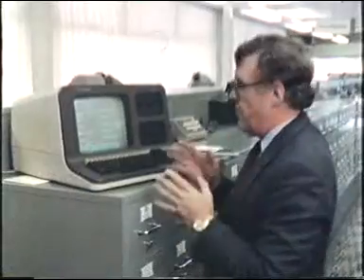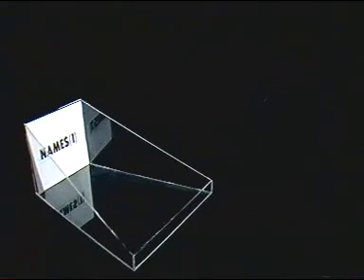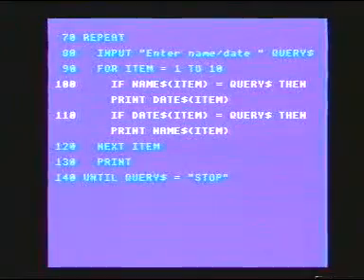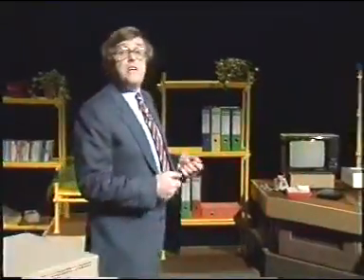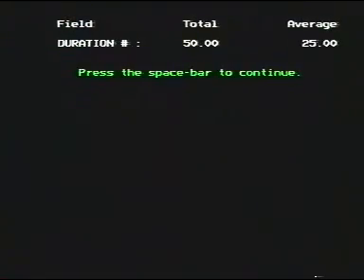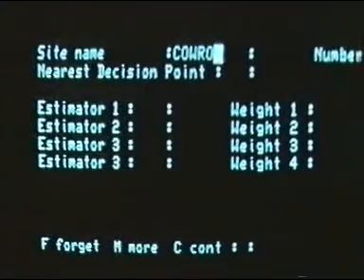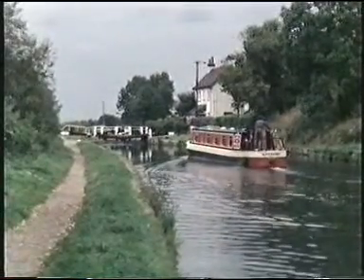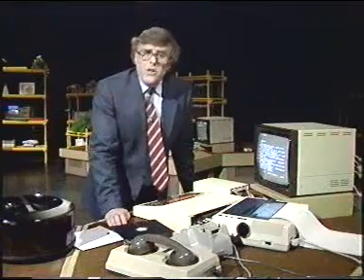Making The Most Of The Micro 05